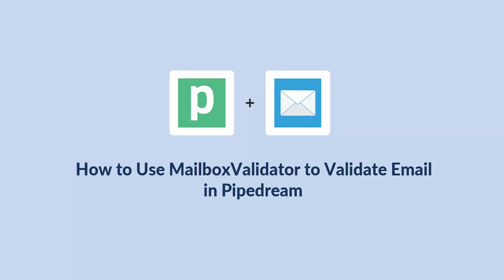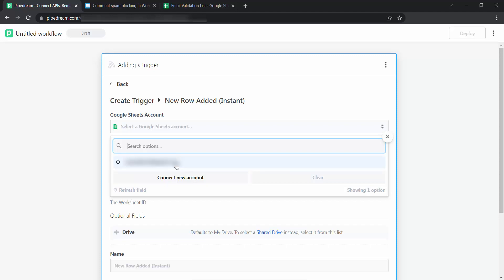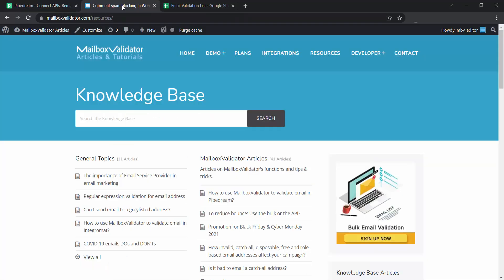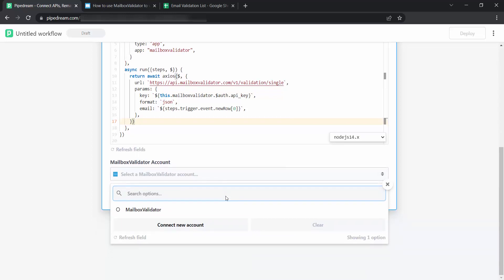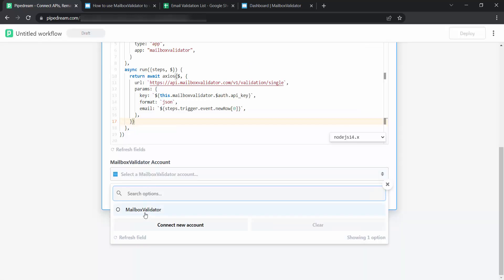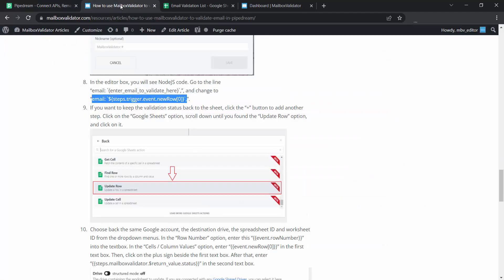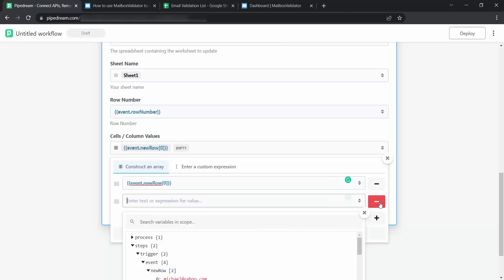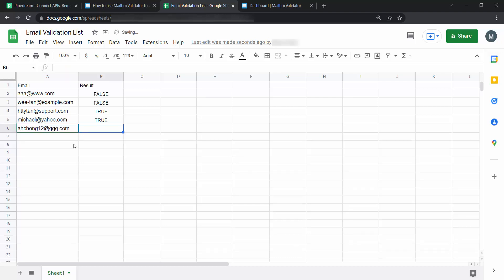How to use MailboxValidator to Validate Email in Pipedream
This video demonstrates how to use the MailboxValidator API service in Pipedream. It will use Google Sheet as the source.